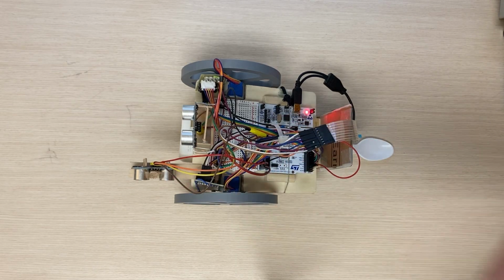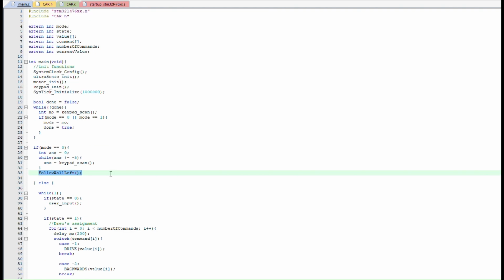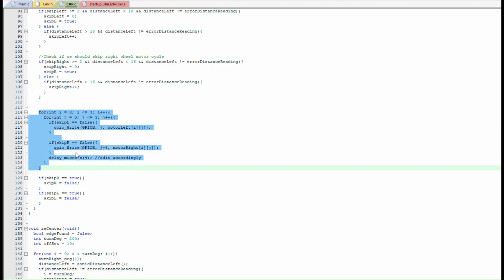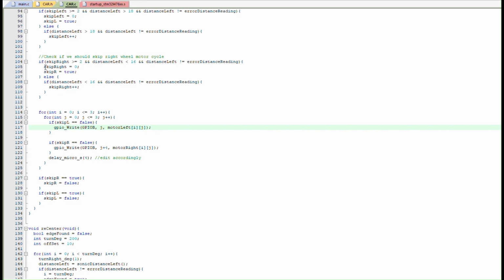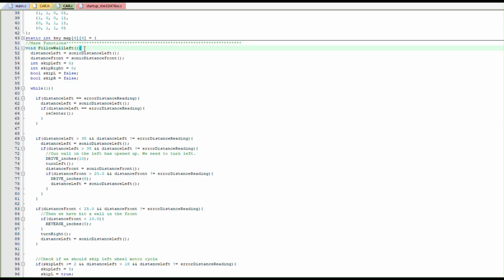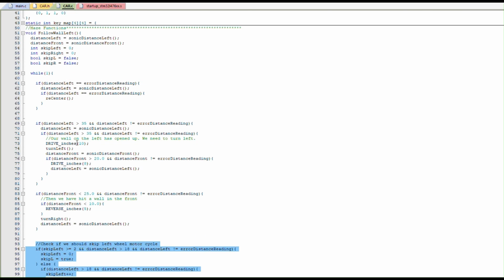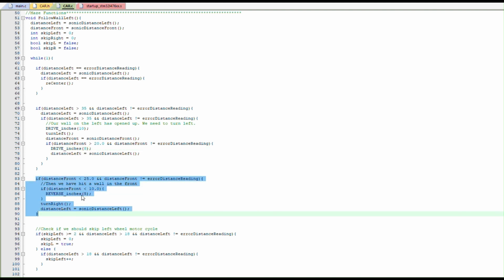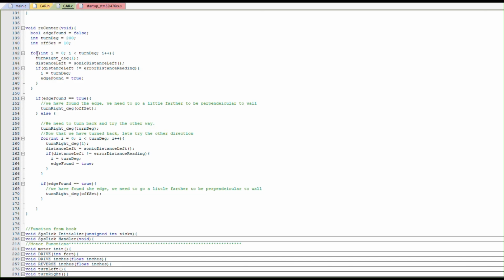ECE 3710 Personal Project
Personal Project created by Drew Hogan
Wall following car using, STM microcontroller, 2 stepper motors, 2 ultrasonic sensors, and keypad.